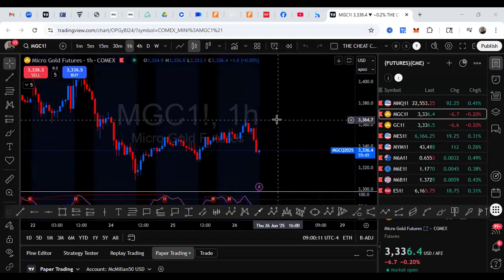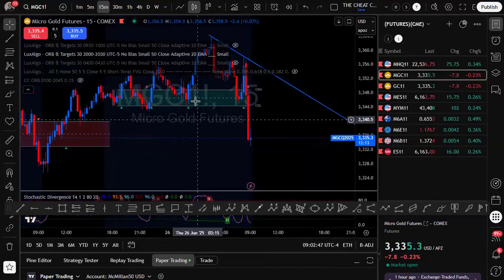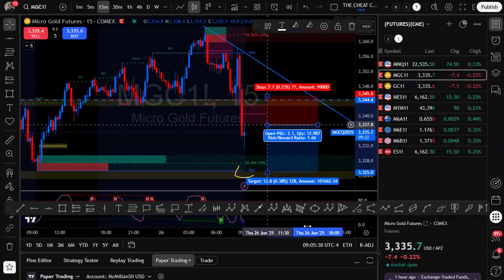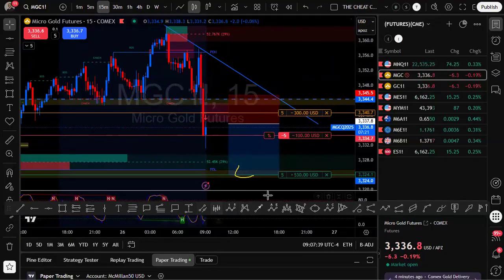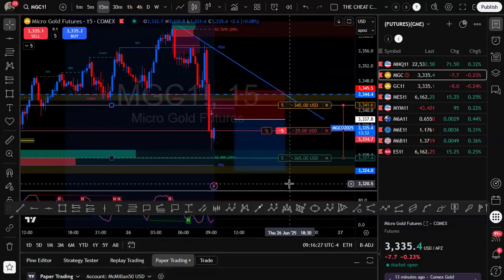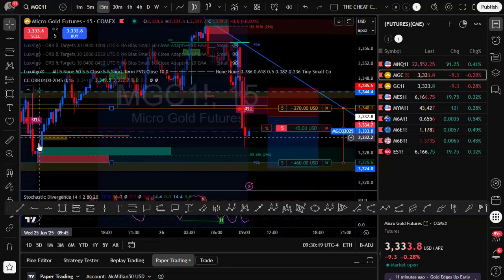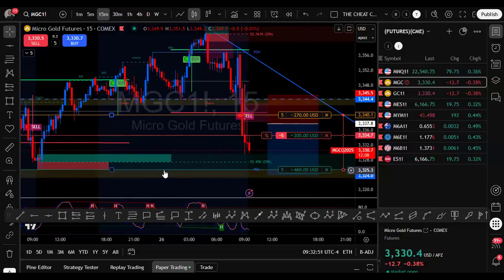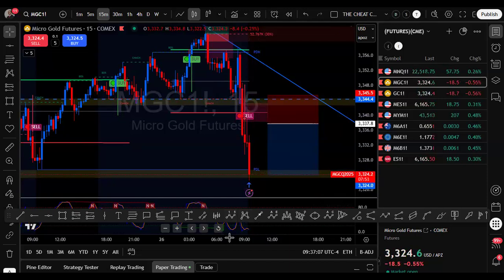PRICE ACTION CONCEPTS LIVE SESSION ON MGC (MICRO GOLD FUTURES) (6/26/2025)